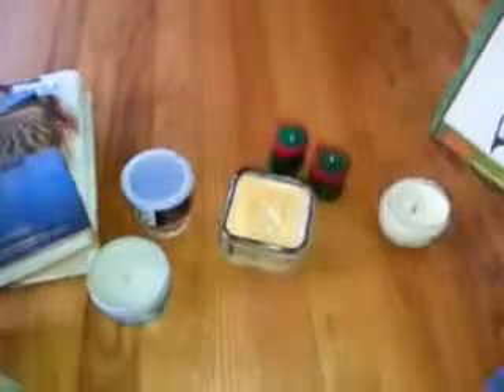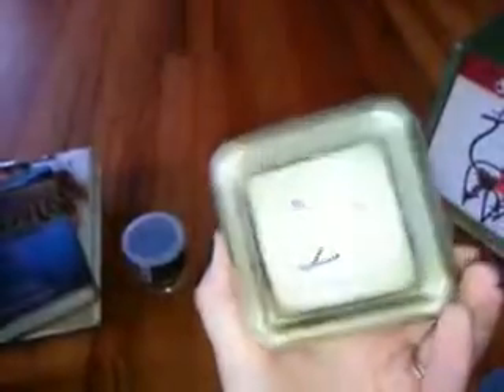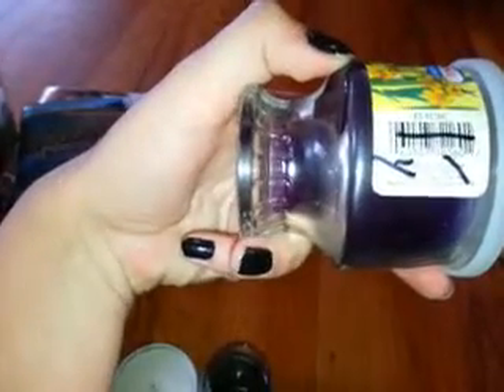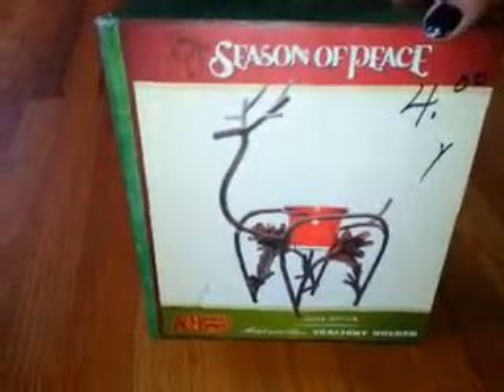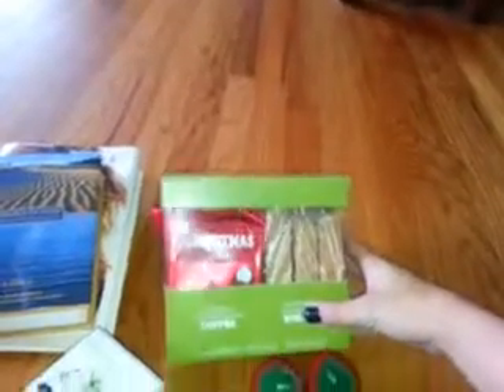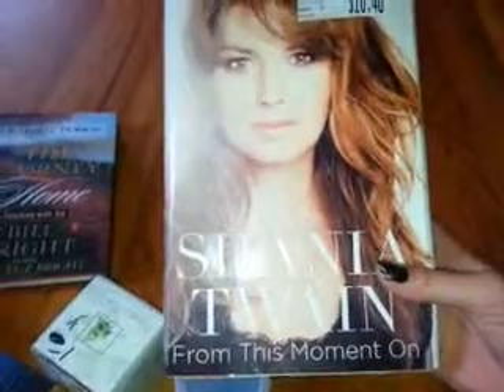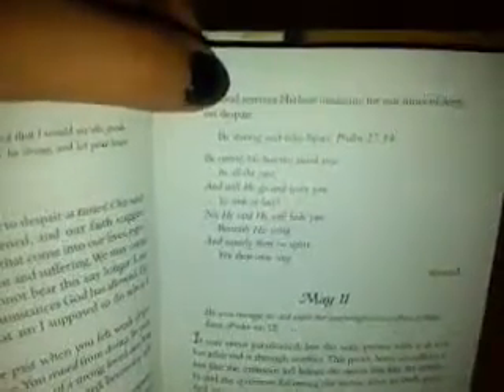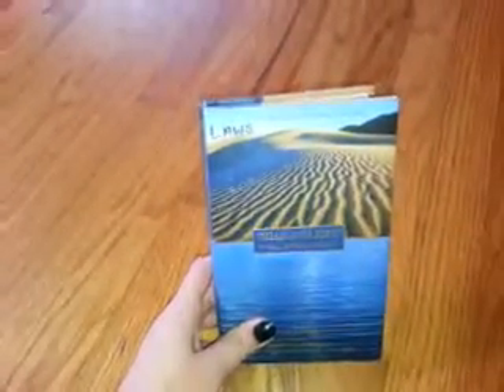Goodwill haul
Candles and books